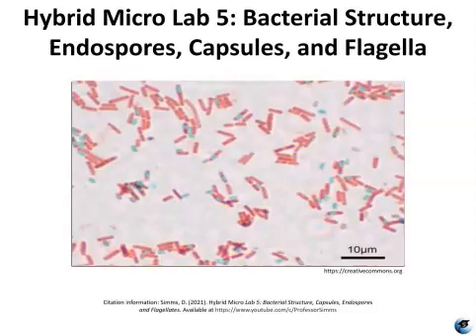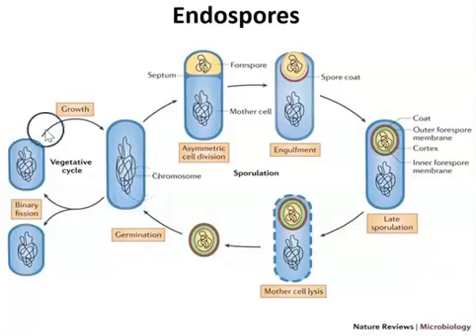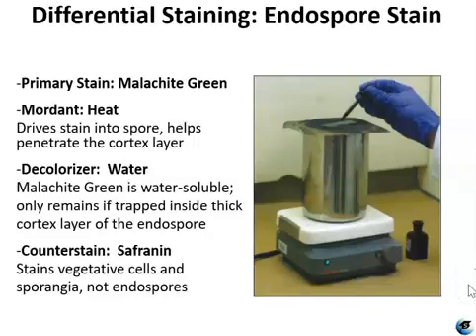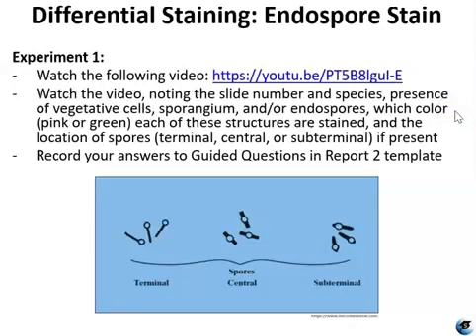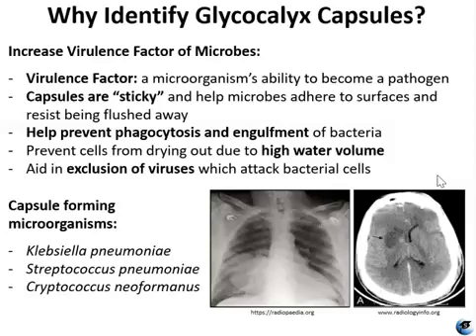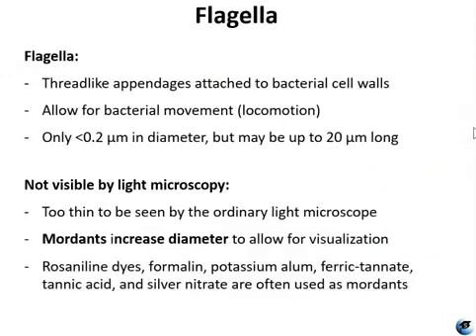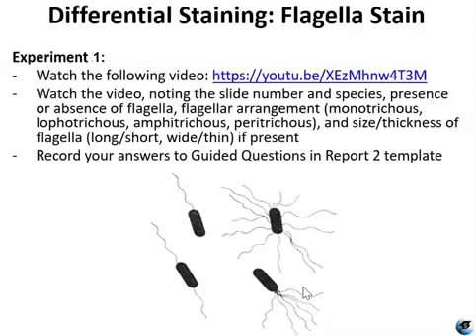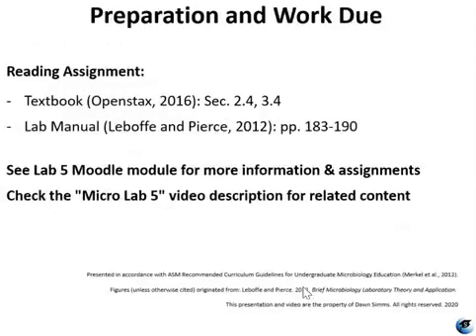Hybrid Micro Lab 5: Bacterial Structures, Endospores, Capsules, and Flagella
Jump to Topics:
0:25 Learning Objectives
0:52 Endospores
3:33 Why Identify Endospores?
4:20 Differential Staining: Endospore Stain
5:55 Experiment 1: Identifying Endospores
9:12 Glycocalyx Capsules
9:33 Why Identify Glycocalyx Capsules?
10:20 Differential Staining: Capsule Stain
11:23 Experiment 1: Identifying Capsules
12:00 Flagella
12:56 Why Identify Flagella?
13:21 Differential Staining: Flagella Stain
14:38 Experiment 1: Identifying Flagellar arrangements
15:17 Experiment 2: Viewing structures with the 100x oil immersion lens
16:16 Observations and Interpretations
17:20 Preparation and Work Due

Textbook Information:
Openstax College, Rice University. (2016). Microbiology.